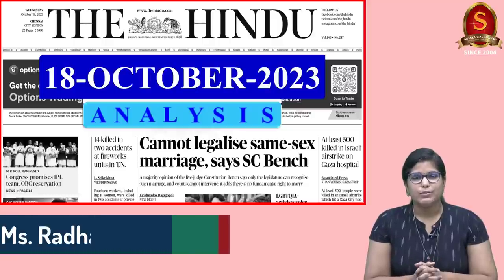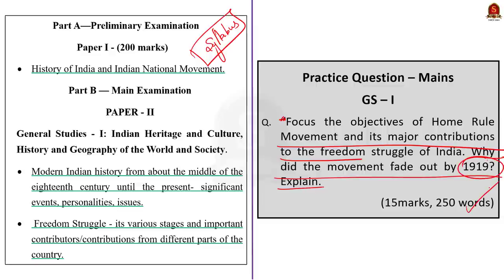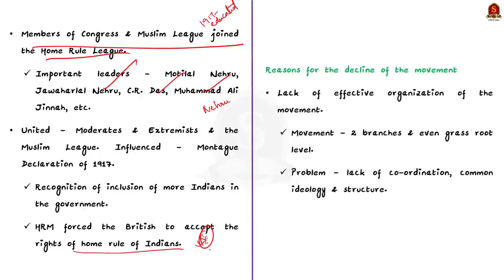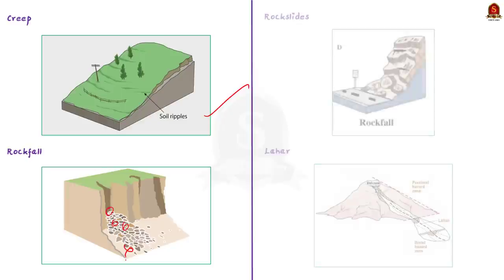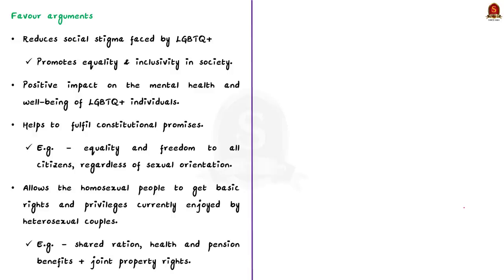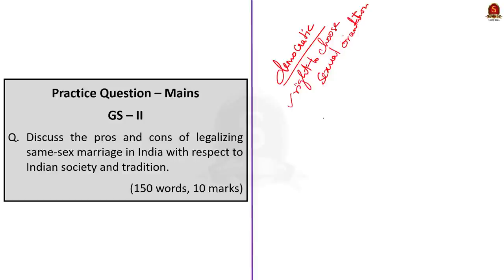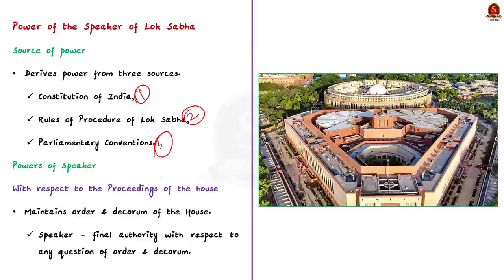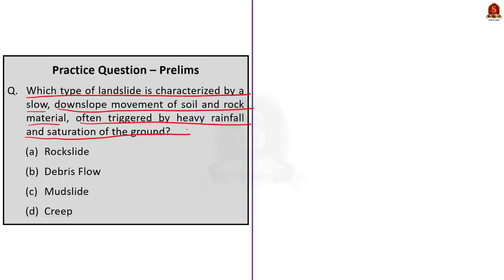The Hindu Daily News Analysis || 18th October 2023 || UPSC Current Affairs || Mains & Prelims' 2024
Time Stamping
►►Introduction - 00:00
►►List of Topics - 00:09
1. Red alert - 00:16
2. When the Theosophical Society ran into a major controversy - 03:29
3. Kerala mulls planting bamboo along Munnar’s Gap Road to avert landslips - 11:40
4. Cannot legalise same-sex marriage, says SC Bench - 15:46
5. ST status for Meiteis examined and rejected in 1982 and 2001, govt. records show - 22:53
6. LS speaker refers complaint against Motira to ethics panel - 26:21
7. Prelims Practice Questions - 29:00
8. Mains Practice Questions - 31:09